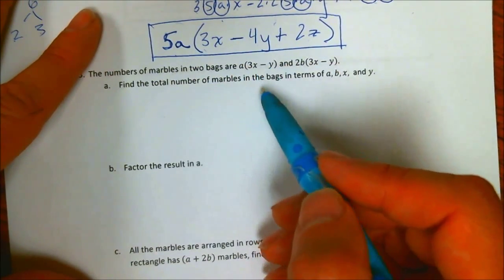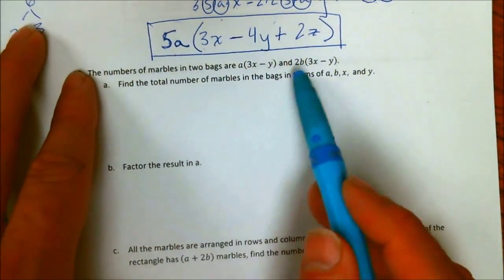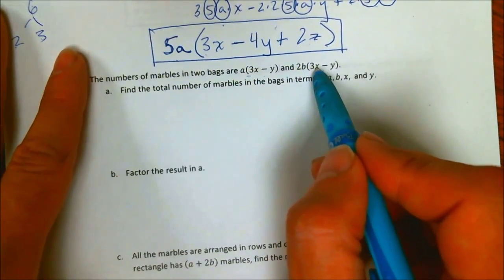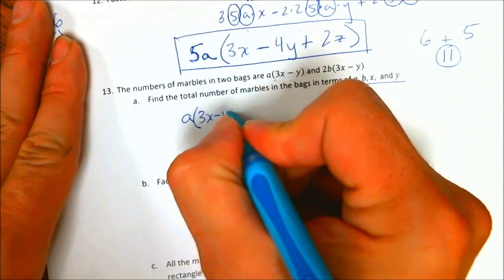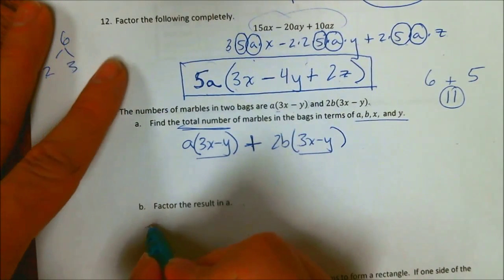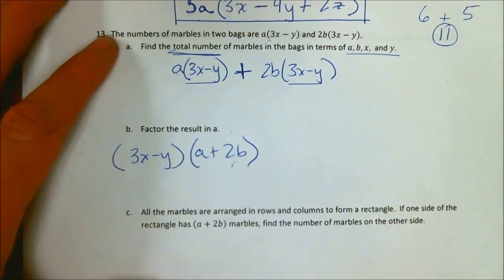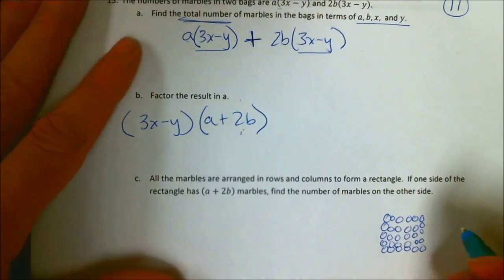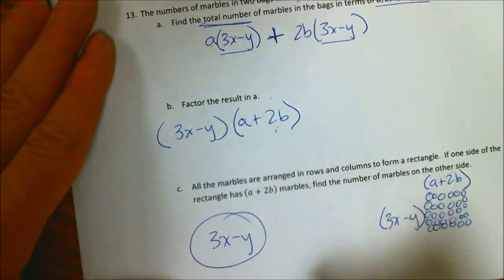using algebra to count marbles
Videos that I've prepared specifically for my middle school students at Promontory School of Expeditionary Learning.  Anyone else is welcome!